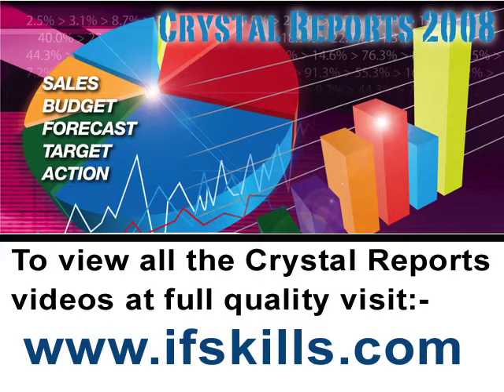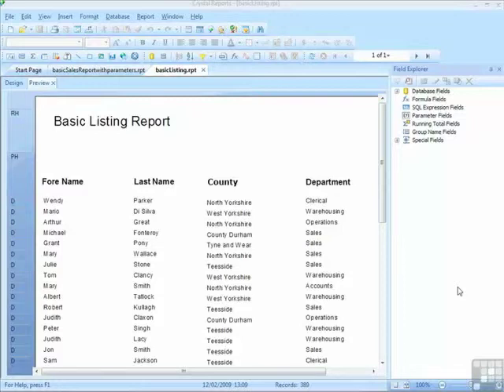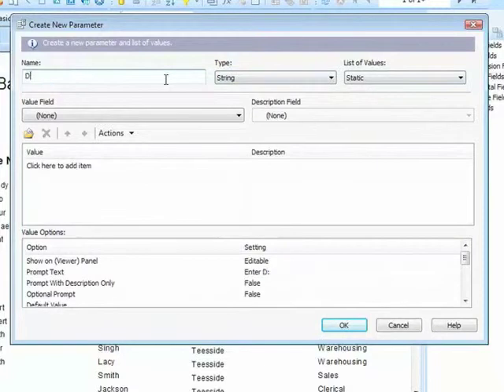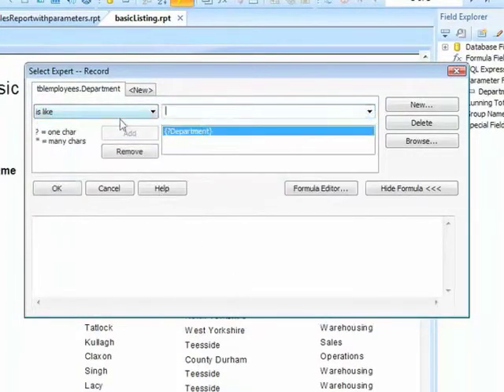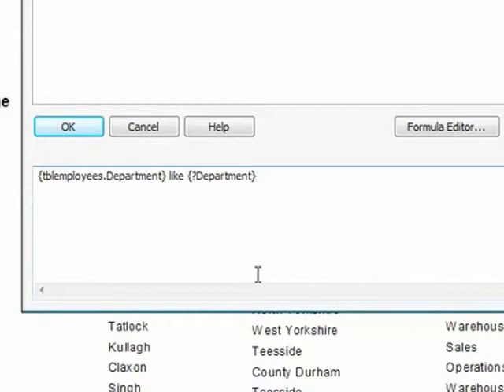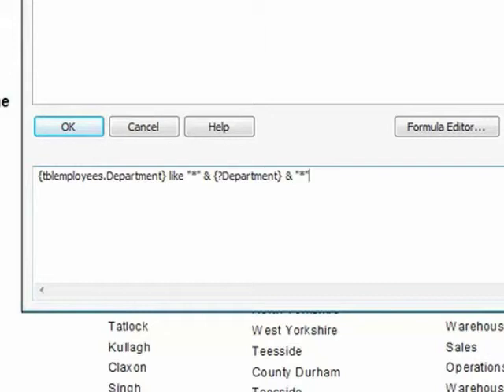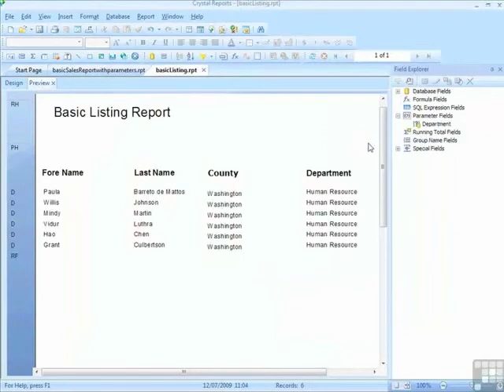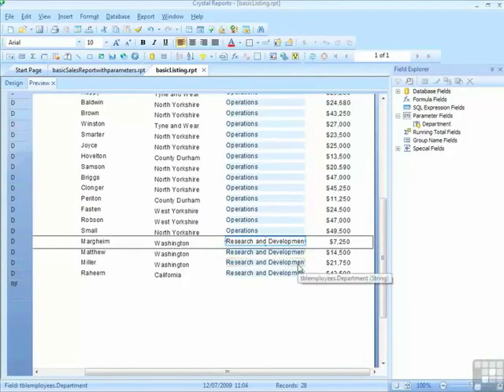Crystal Reports Training Video - Using Wild Cards in Crystal 2008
More on this course . Crystal Reports 2008 Tutorial Video on how to get started using this powerful database reporting tool. Wild cards allow flexibility in your reporting, but it's important to know how to use them correctly. This Crystal Reports training video shows how to use Wild Cards within your query to extract the correct data. YouTube